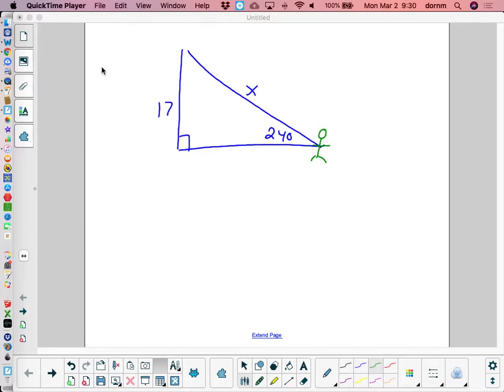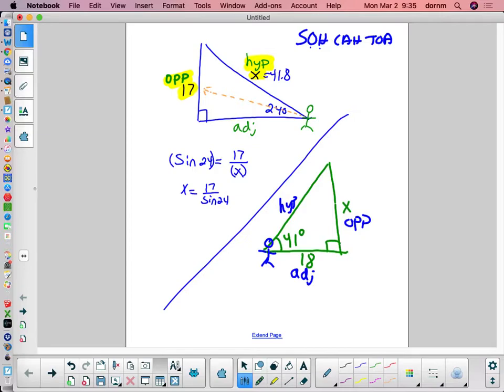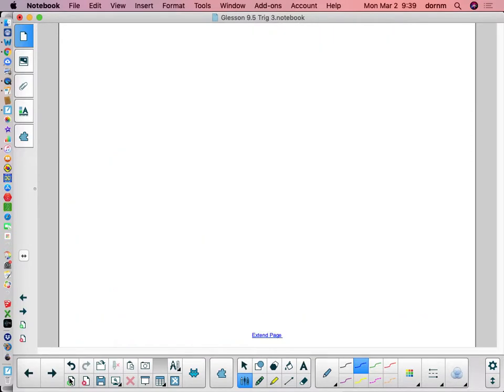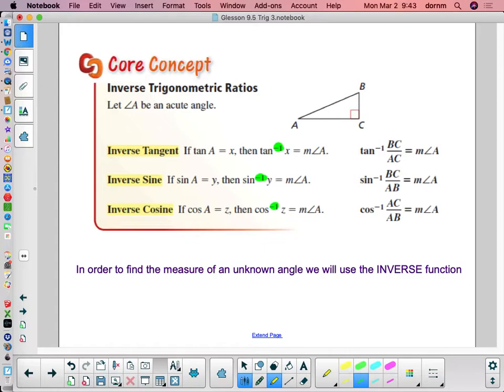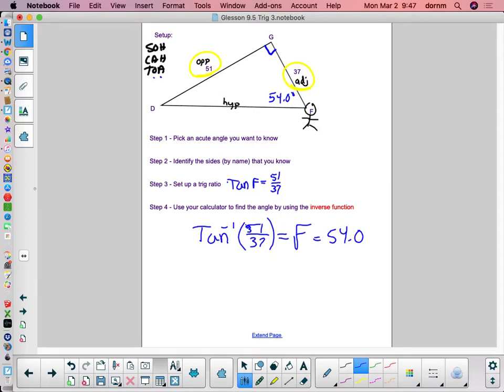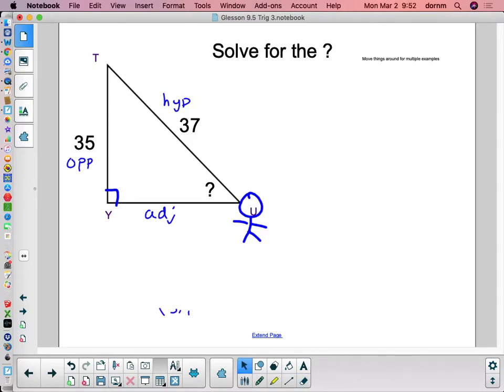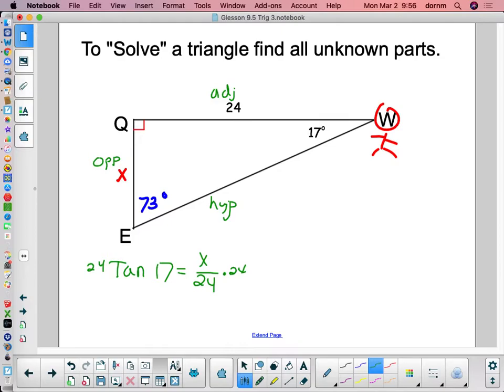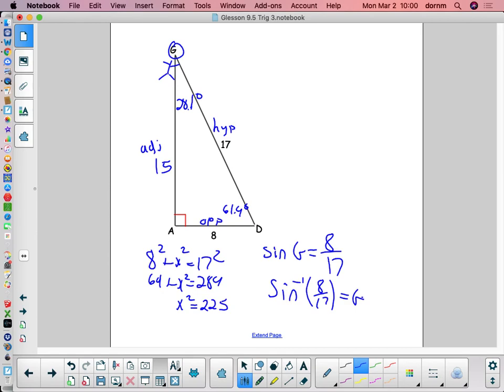Geometry Chapter 9 Lesson 5 New 2020